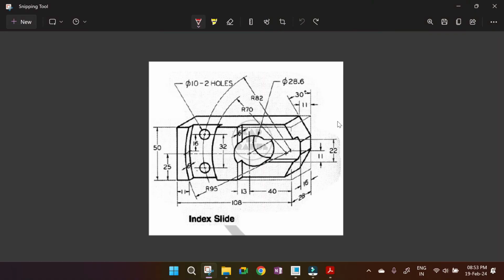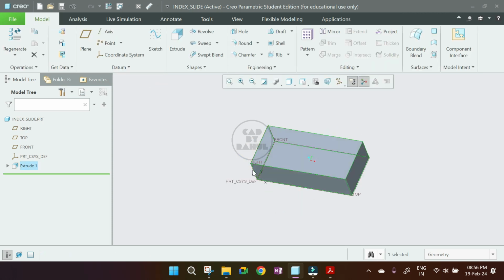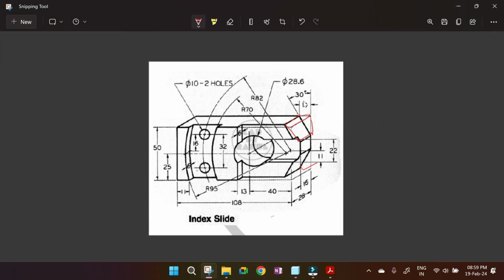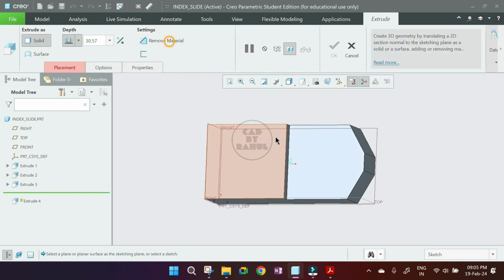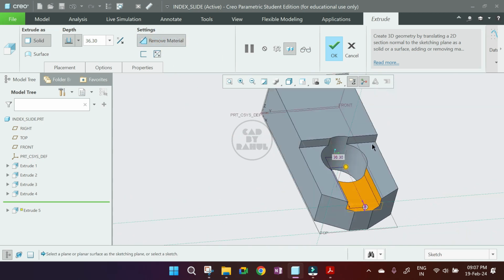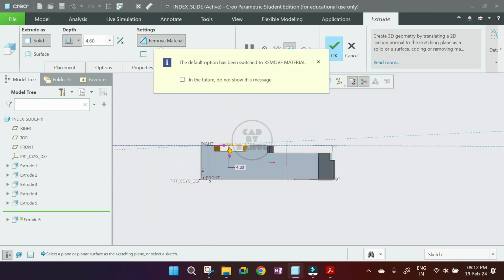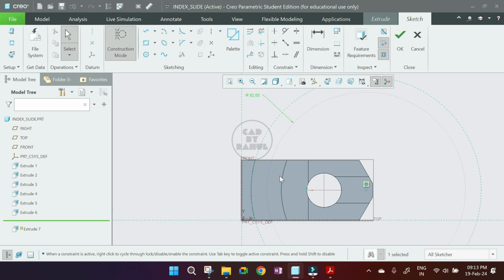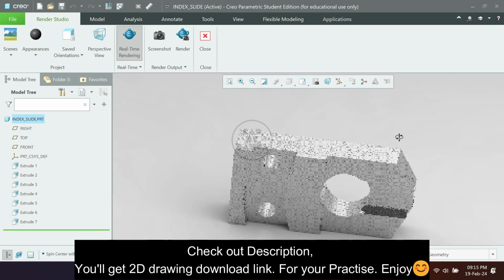Index Slide Part Modelling in Creo Parametric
📌Fallow Us on - 👇👇👇
Threads -  ⁨@prismcad_academy⁩
X -  ⁨@prismcad_academy⁩